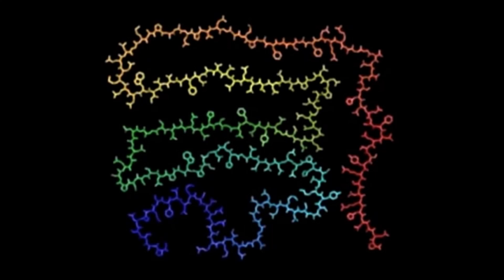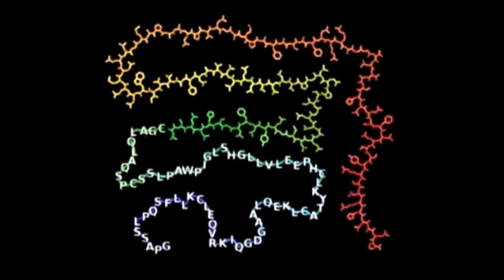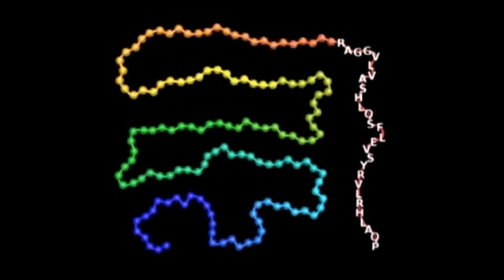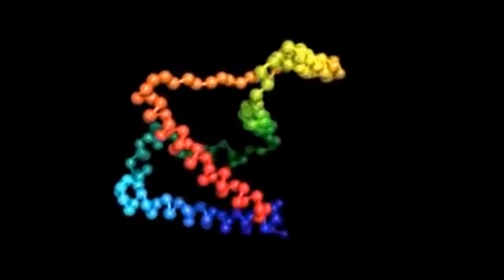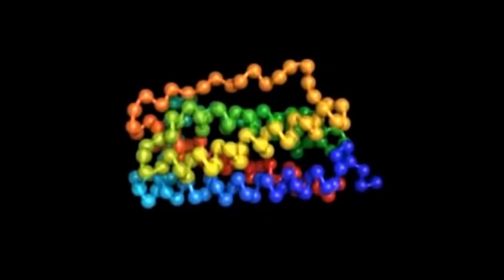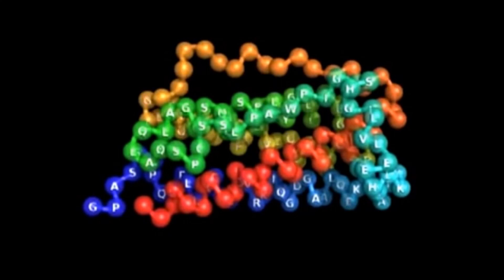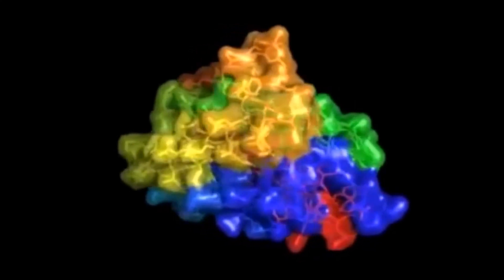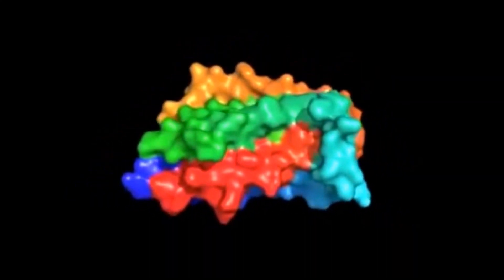POTD#60 - Protein Folding